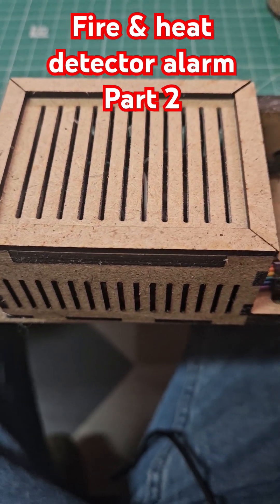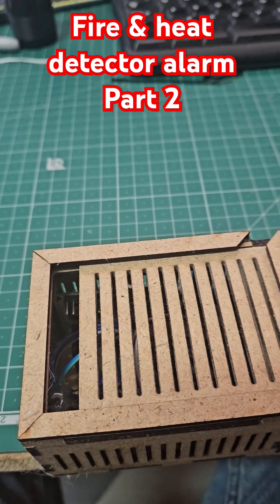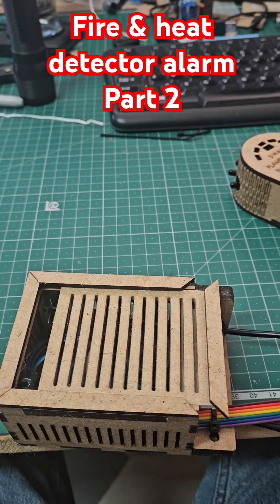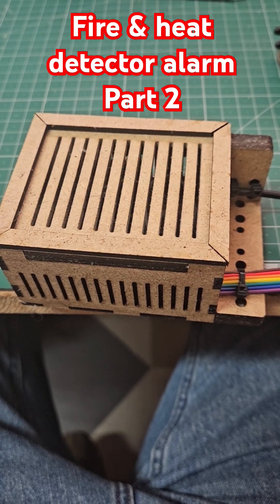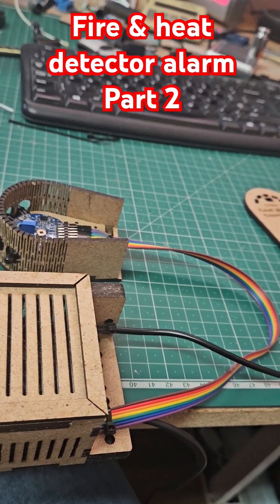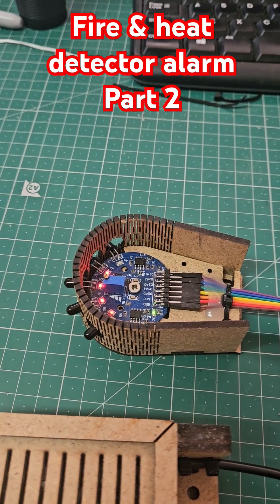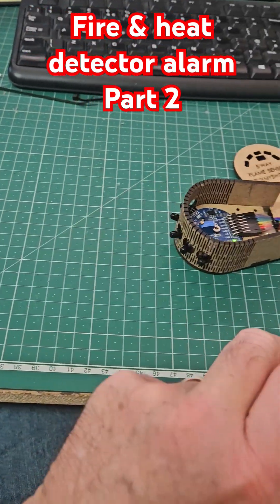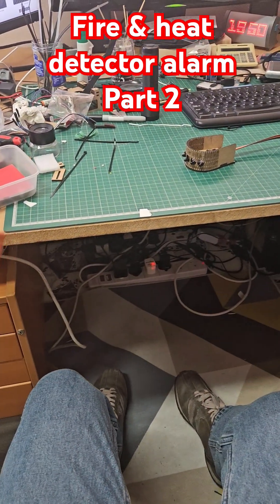Laser fire and heat detector in action. part 2 Esp32 5 way IR sdensor and a temperature probe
Laser fire and heat detection system is complete and under test.  It has 5 IR light sensors and a heat probe.  Should the IR sensors fail to detect a fire, once the temp has risen by 10C within the enclosure (its important to have an enclosure for this heat detection to work).  Unlike the build in IR sensor this will not stop or turn off your laser, its purely a warning system.  You should never leave a running laser unattended.  However we all turn our backs sometimes.  This units has two buzzer.  If i find it not loud enough i will create another with a siren.

In summary, leaving a laser unattended poses numerous risks to both people and property, as well as potential legal and regulatory issues. Therefore, it is essential to always keep lasers under supervision when they are being used.